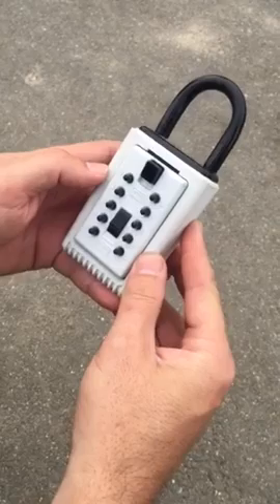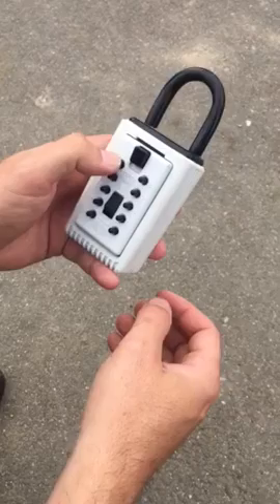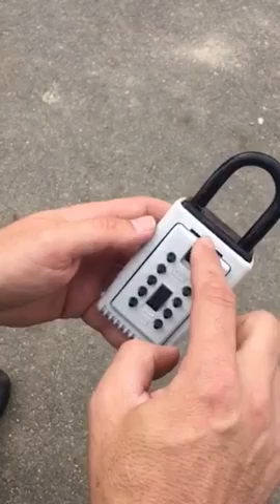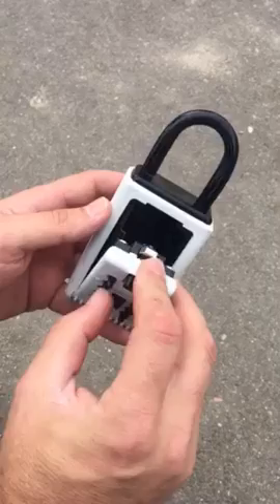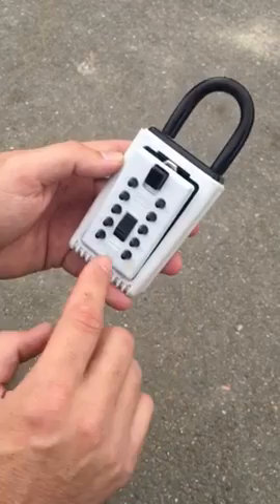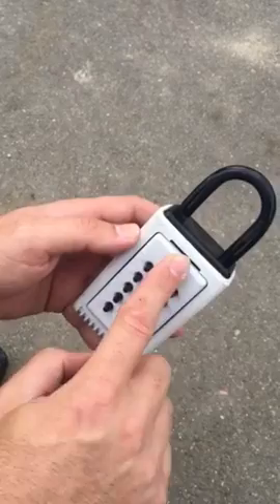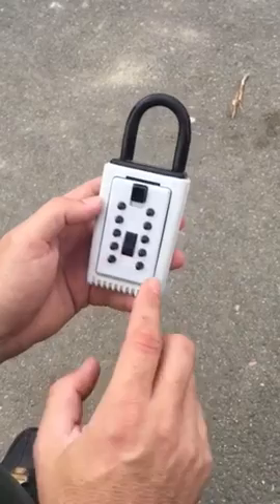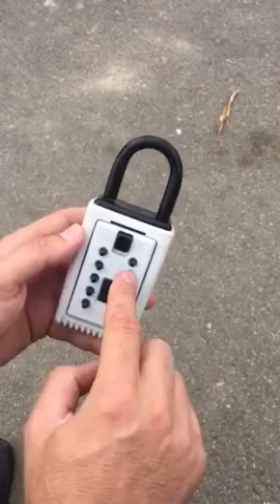Bed bug fumigation - How to use the keybox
This video described how to use the keybox when preparing for your bed bug fumigation